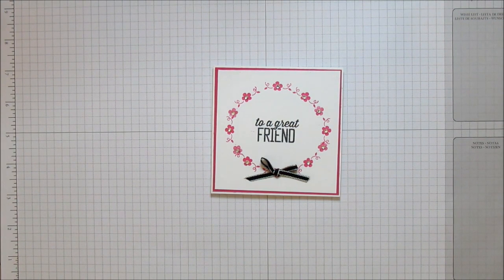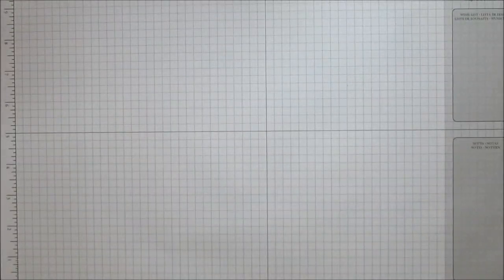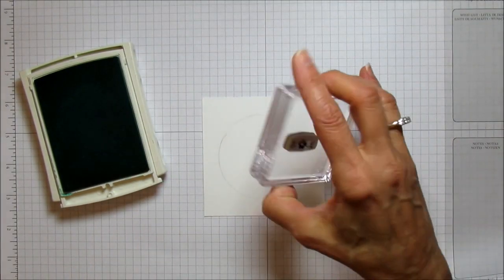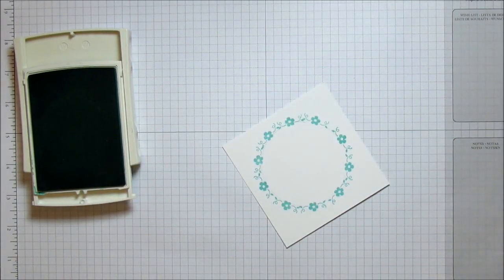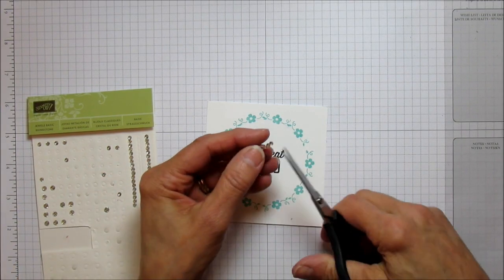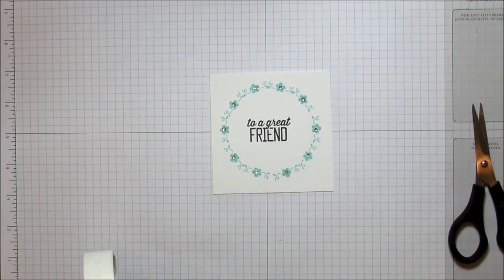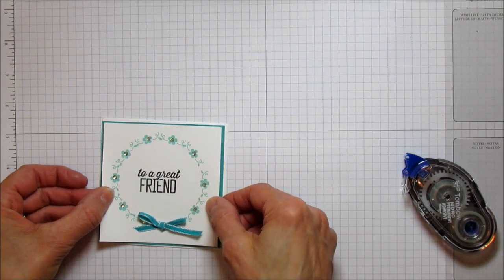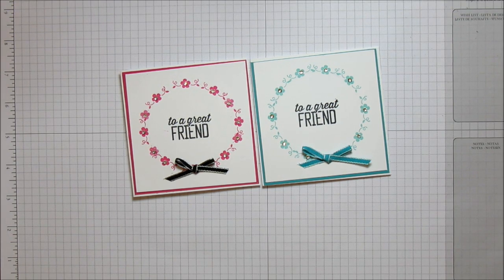Friend Wreath Birthday Card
Today, I'm sharing a Friend's Birthday Card. I will be showing a lttle techinique.. It's not a hard techinique to do, but it it simple and cute!